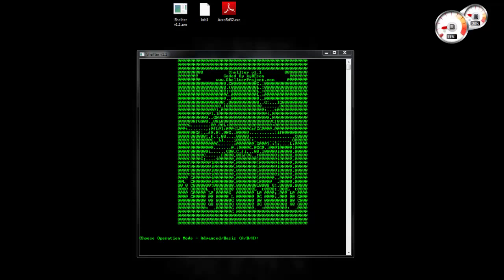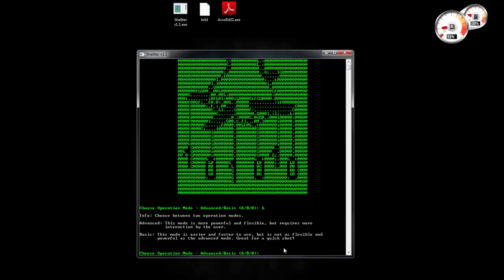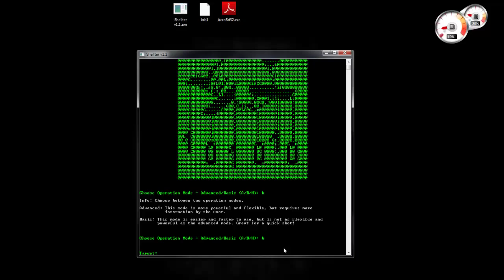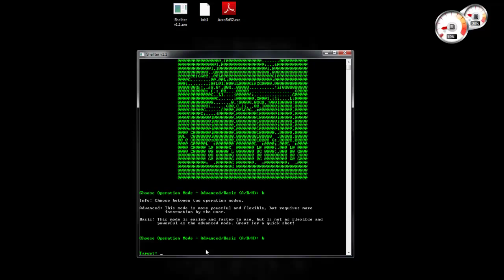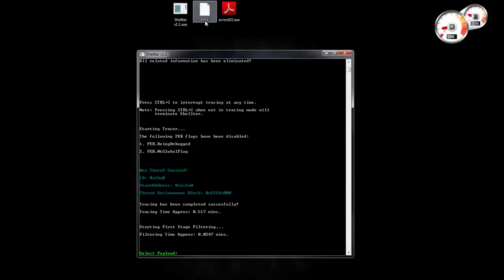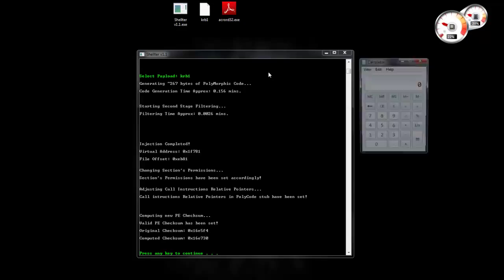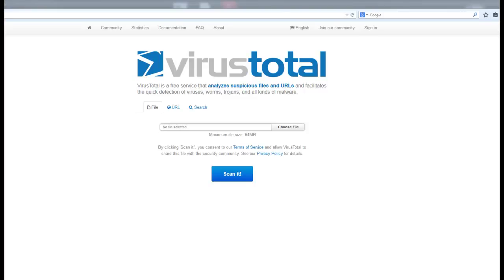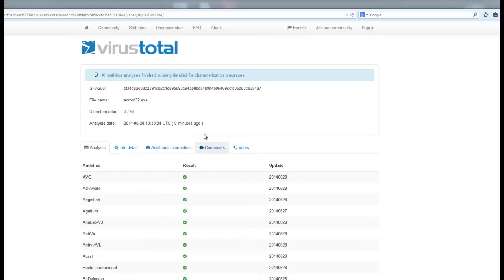Shellter v1.1 - Basic Mode Overview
Shellter is a dynamic shellcode injection tool and most probably the first dynamic PE infector ever created.
The following video introduces the Basic/Advanced Operation Mode selection added in Shellter v1.1.